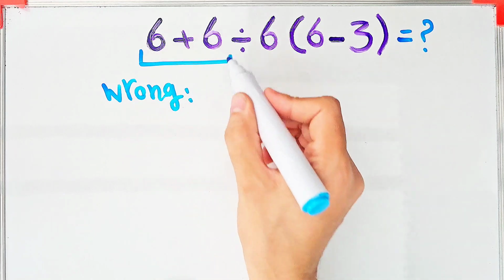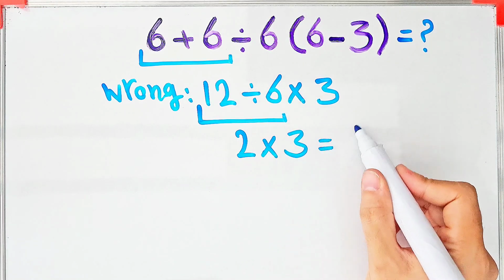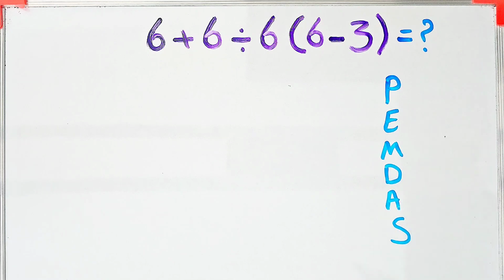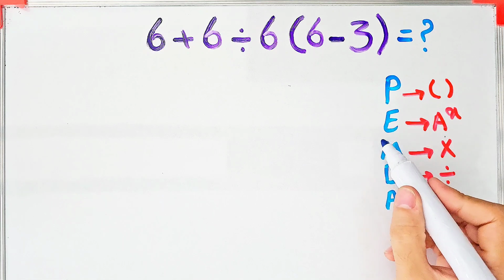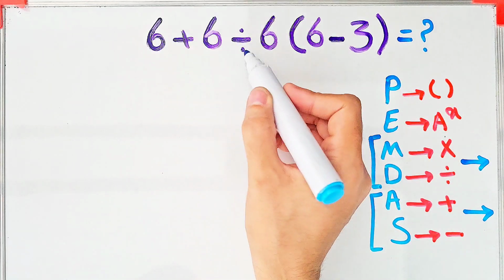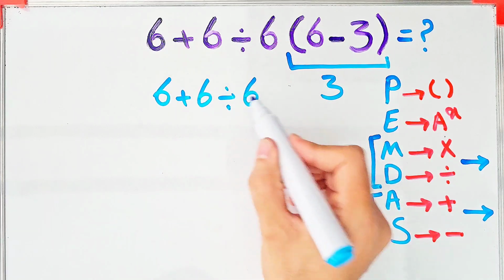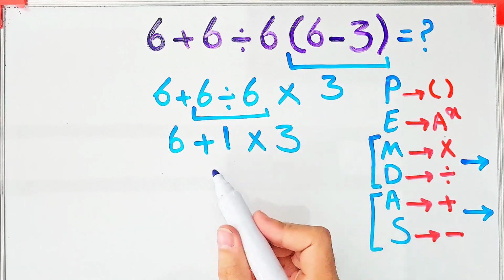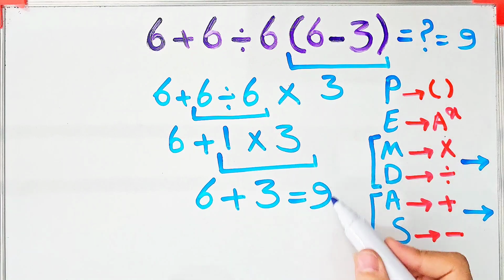Can You Solve This Math Question? Only 10% Get It right!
Struggling with math equations? Master the order of operations with PEMDAS! In this video, we’ll walk you through the essential PEMDAS rule, a step-by-step guide that will help you solve any math problem like a pro. PEMDAS stands for Parentheses, Exponents, Multiplication and Division (from left to right), and Addition and Subtraction (from left to right).